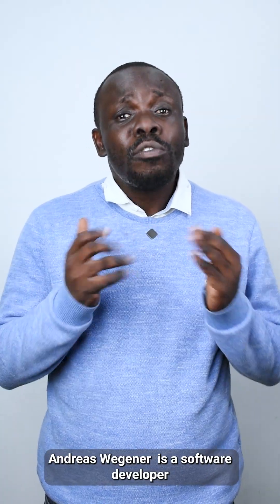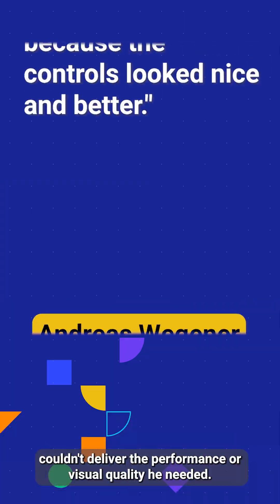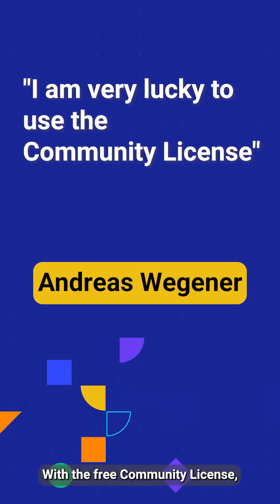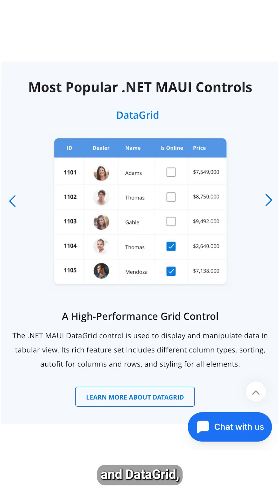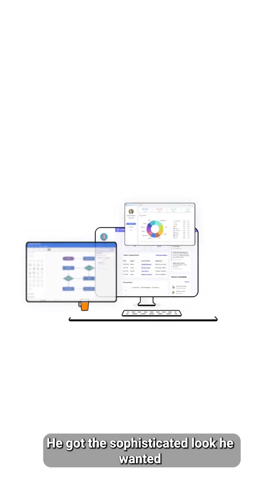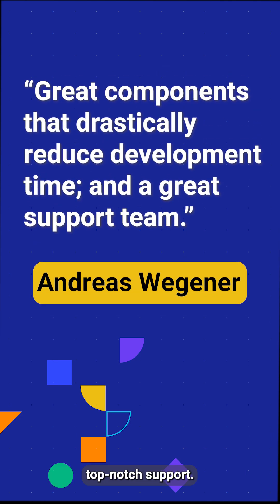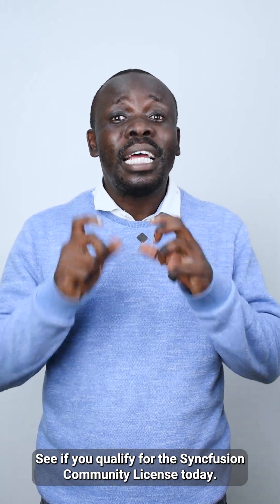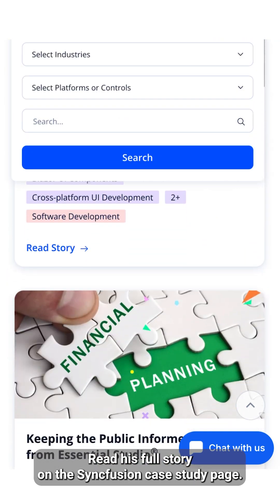Building Faster, Smarter Apps with Syncfusion’s Community License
When software developer Andreas Wegener set out to build tools to support emergency first responders, he faced a challenge—his standard .NET MAUI and Blazor components couldn’t deliver the performance or polished look he needed.

That’s when he discovered the Syncfusion Community License. With access to premium components like ListView, Tabs, Popup, and DataGrid, Andreas built two powerful apps—one for firefighter route navigation and another for training certification management—all at no cost.

Syncfusion’s Community License gave him:

•  Access to professional-grade UI components
•  Top-notch developer support
•  The ability to deliver faster, more visually refined apps

Ready to see if you qualify for the Community License?